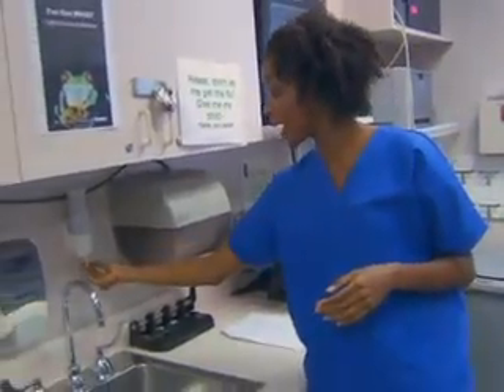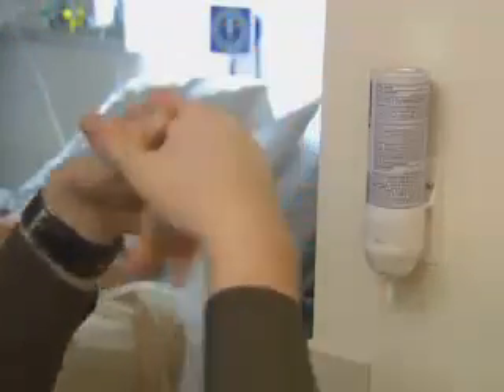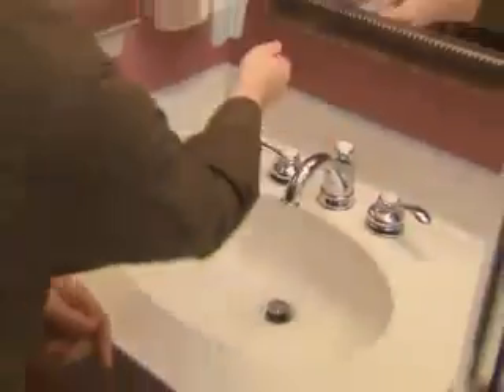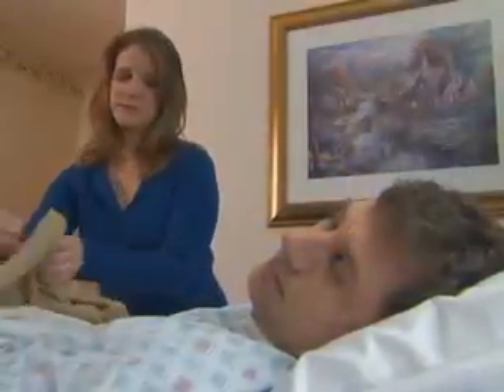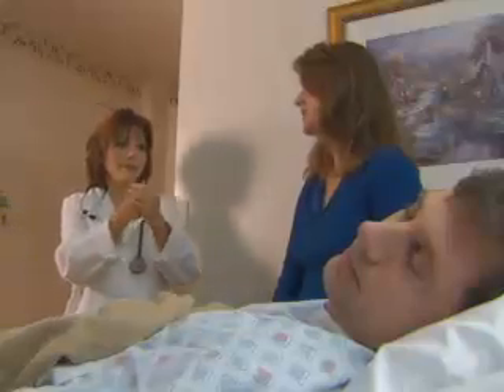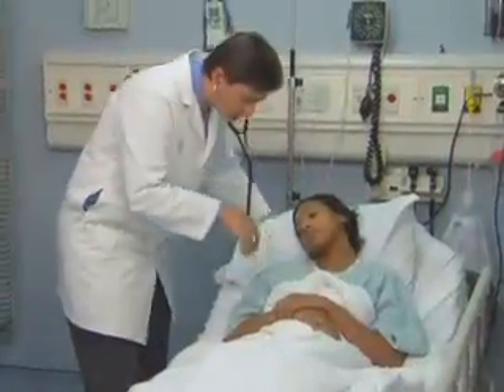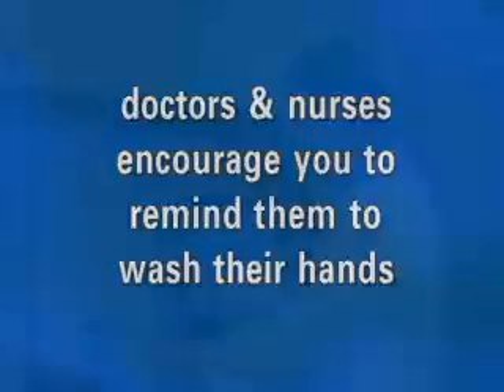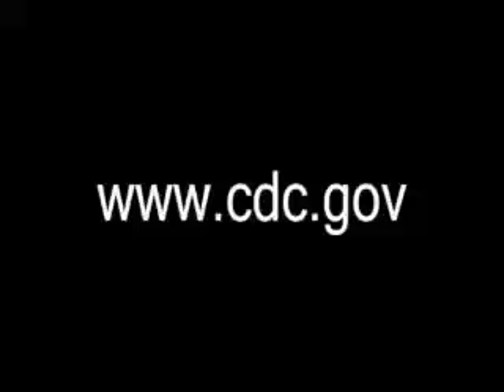Handwashing Video HAI Heathcare Associated Infection Prevention